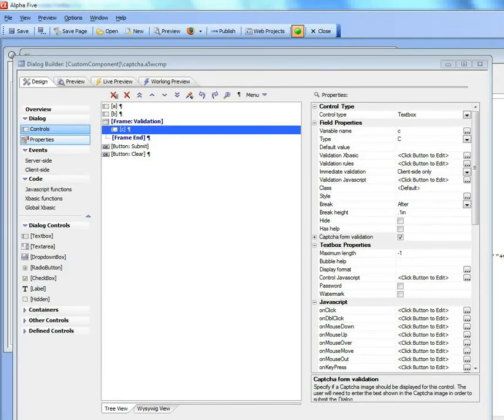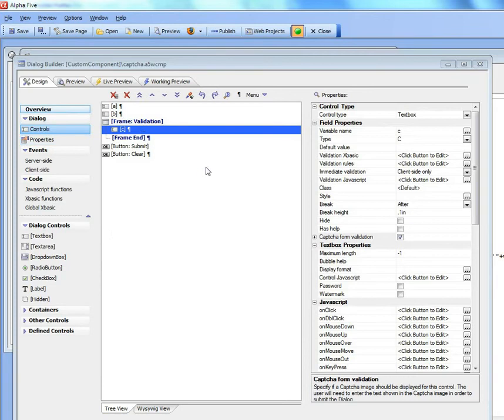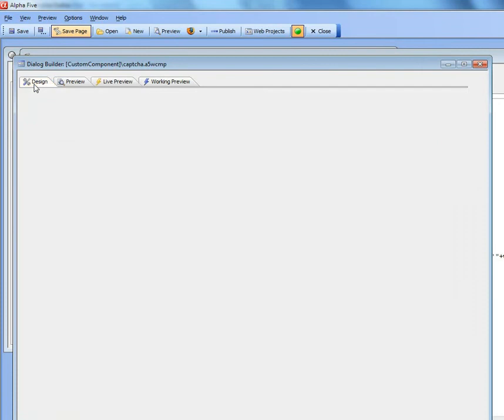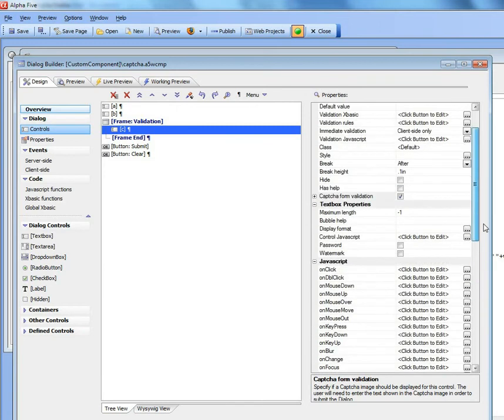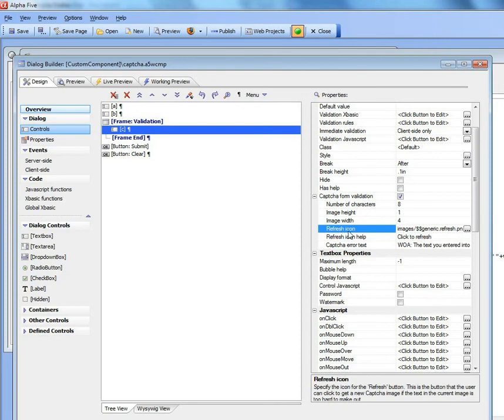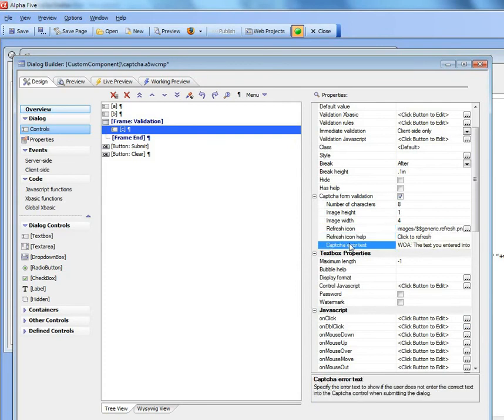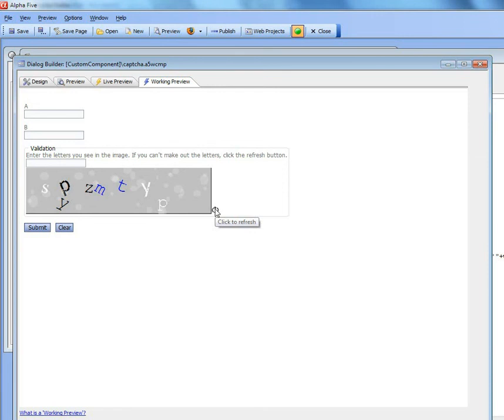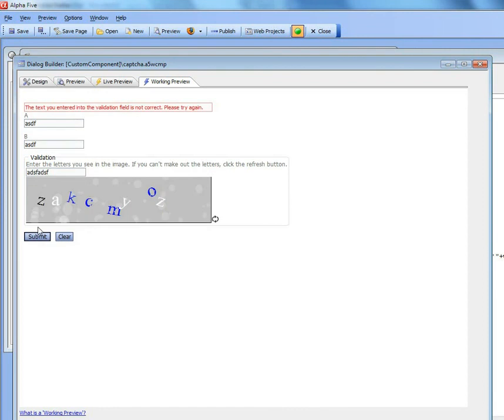Alpha Five Version 11 Feature Peek: Adding Captcha Images to Dialogue Components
This video shows how to add captcha form validation to a dialogue component in Version 11.